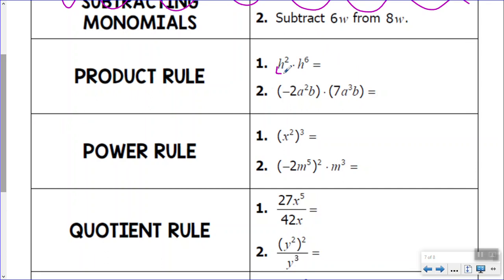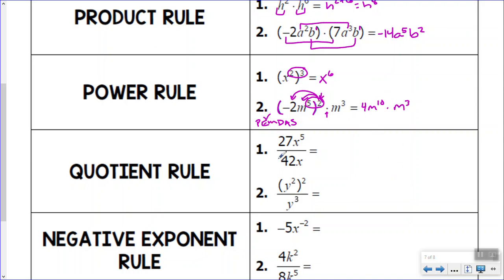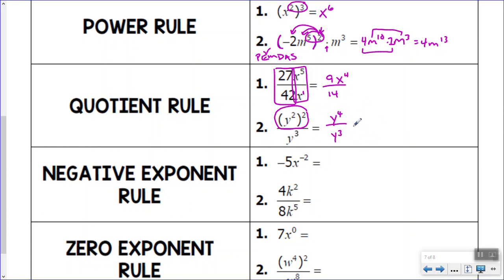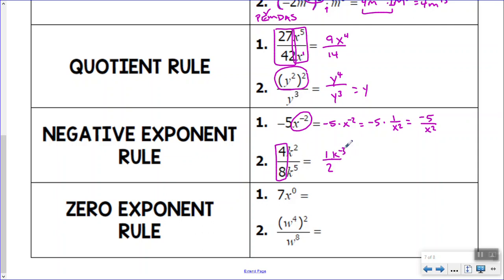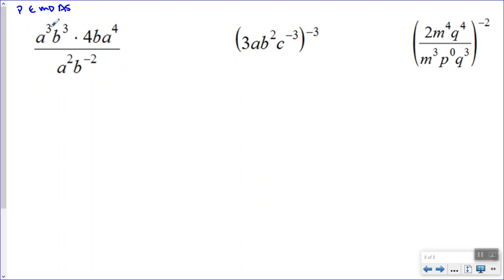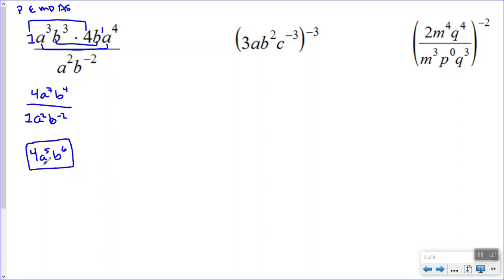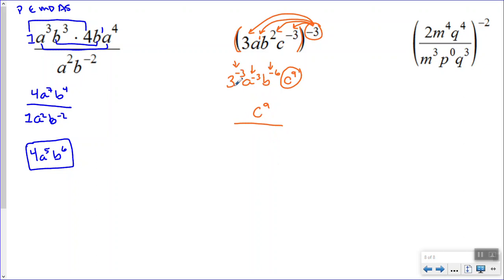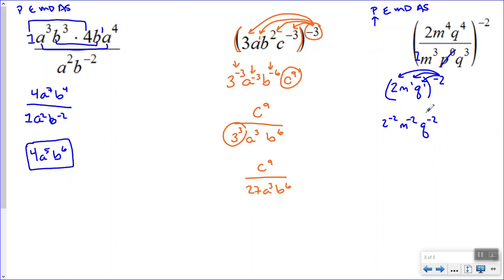Laws of Exponents (Examples)